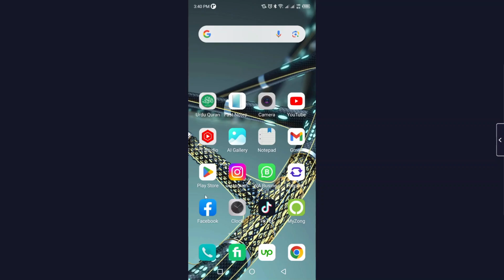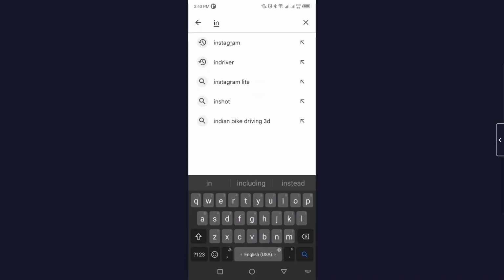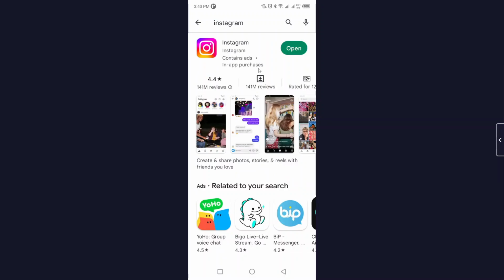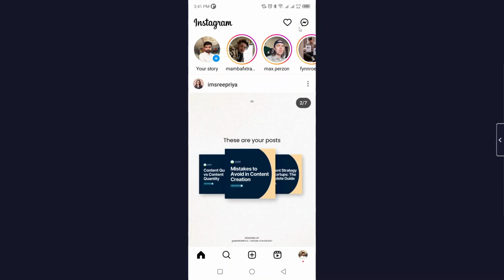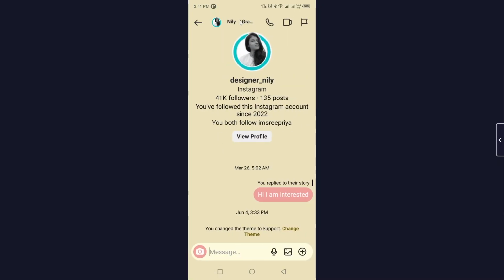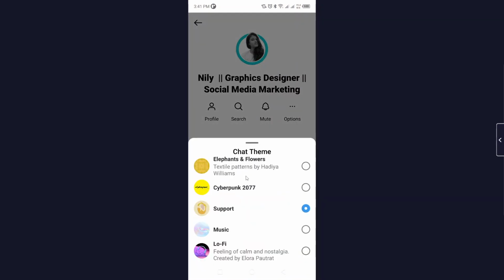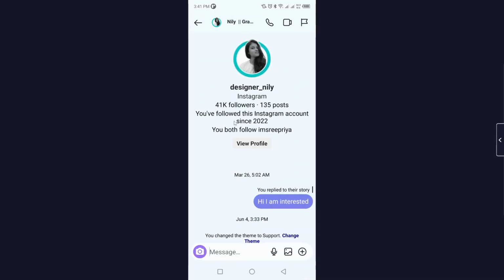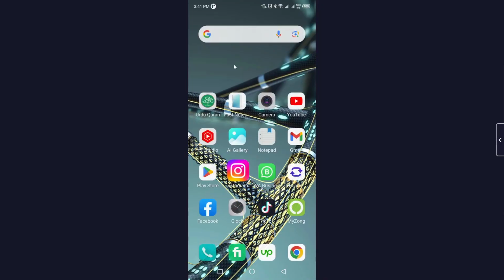How to Change Chat Theme on Instagram (2024)